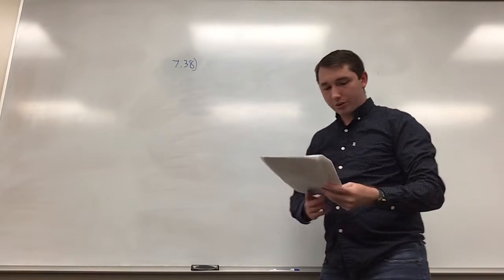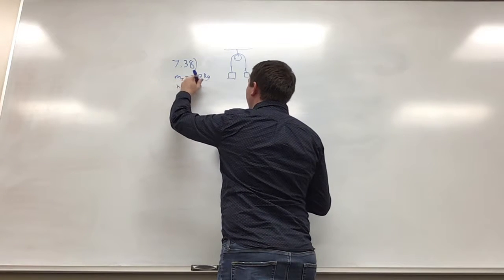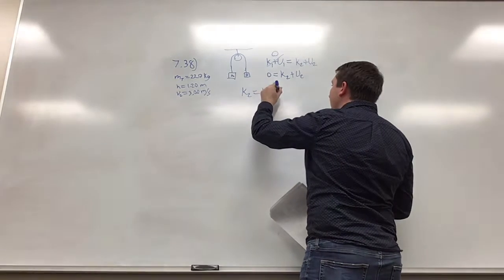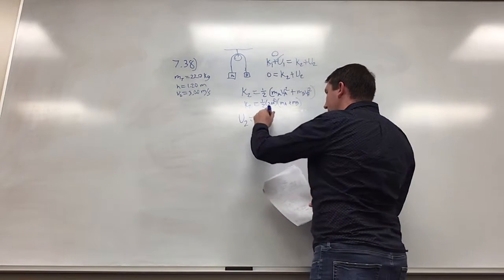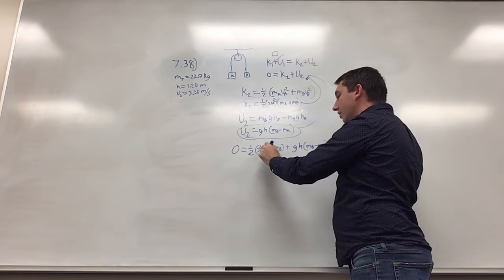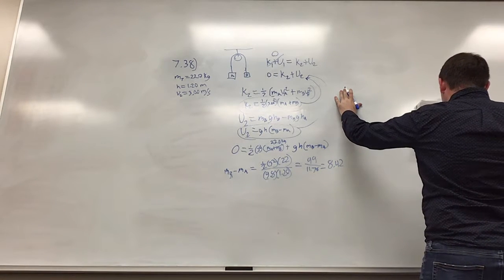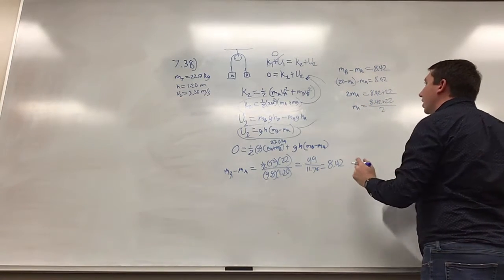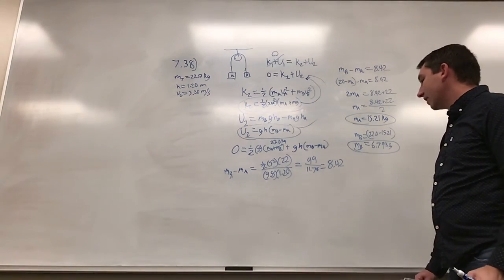Physics problem 7.38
Solving a problem to find that mass of to blocks that are not of equal mass.